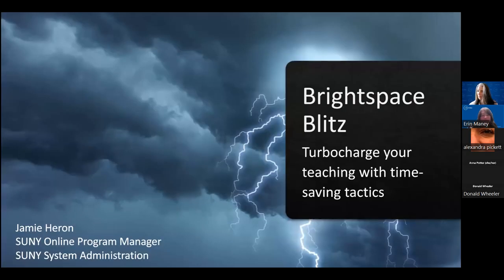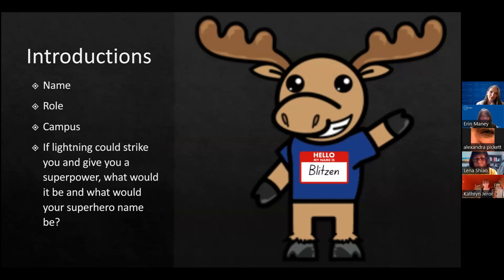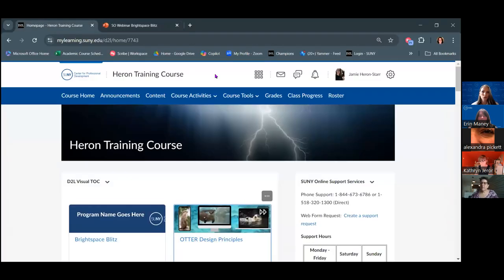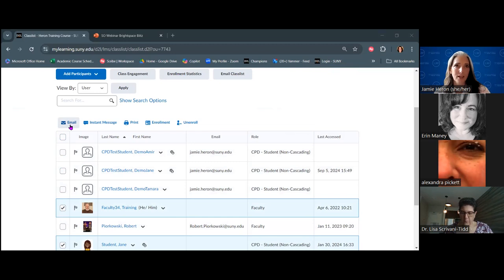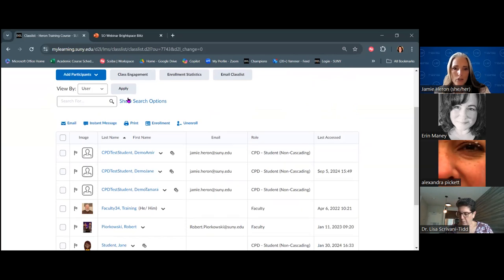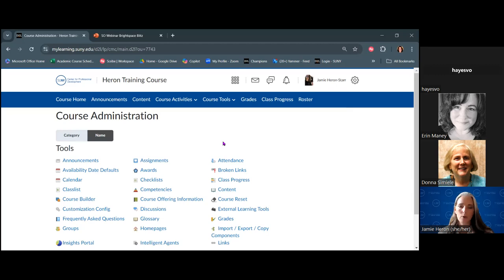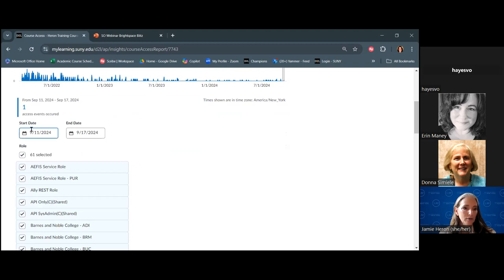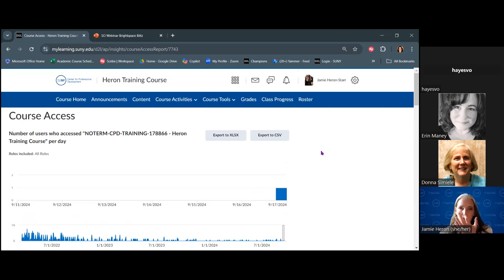Brightspace Blitz: Turbocharge Your Teaching with Time-Saving Tactics!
Presenter: Jamie Heron, SUNY Online Program Manager
Dive into the dynamic world of Brightspace, exploring tips and tricks designed to streamline your teaching experience. In this session, we'll unveil the secrets to efficient course management, reveal how to automate feedback, and demonstrate how to organize content with ease. Whether you're a Brightspace beginner or a seasoned pro, you'll walk away with practical strategies to reclaim your time and enhance your students' learning journey. Get ready to transform your approach and make every second count with Brightspace!